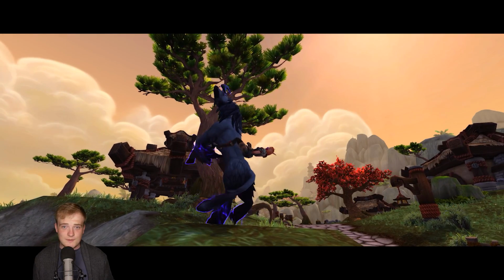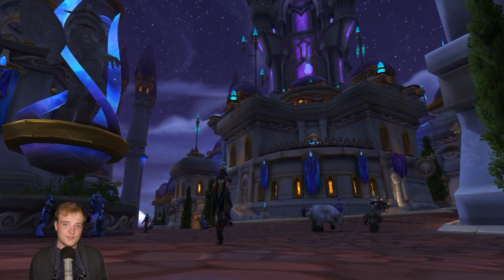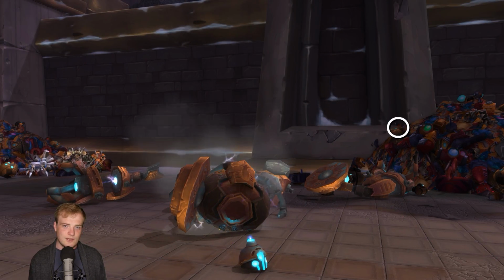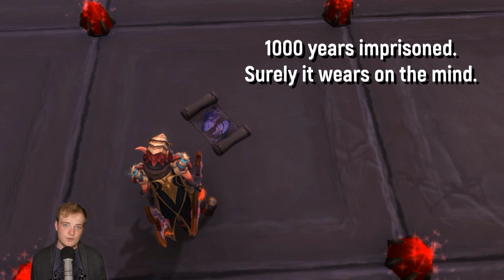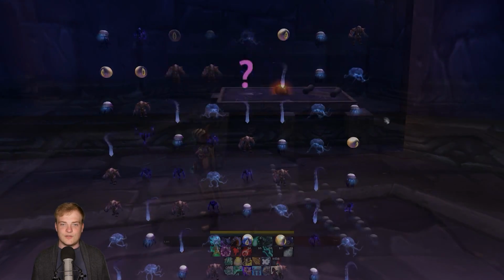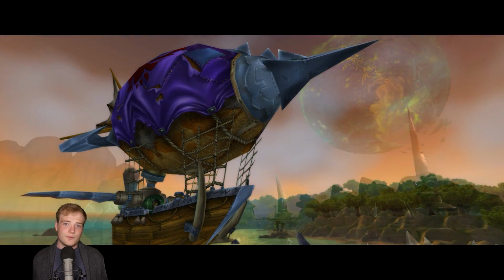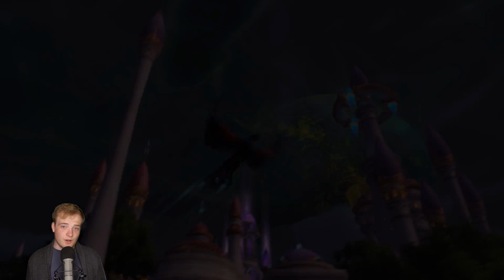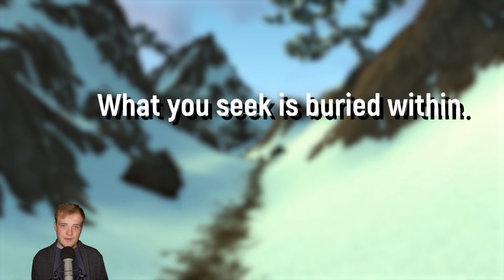WoW Legion: Lucid Nightmare Guide - How To Get Warcraft's Hardest 'Secret' Mount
Blizzard have really stepped up their secrets game in Patch 7.3! The Lucid Nightmare is a new mount that's locked behind a few treasure hunt-like tasks, including a large maze! Made possible by the WoW Secrets community @

- MMO-Champion.com
- WoWHead.com